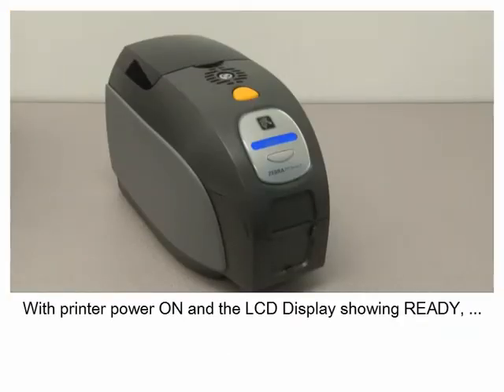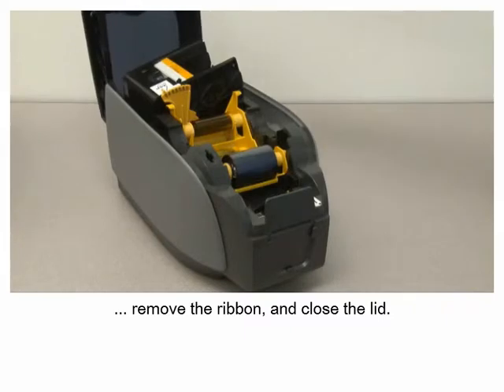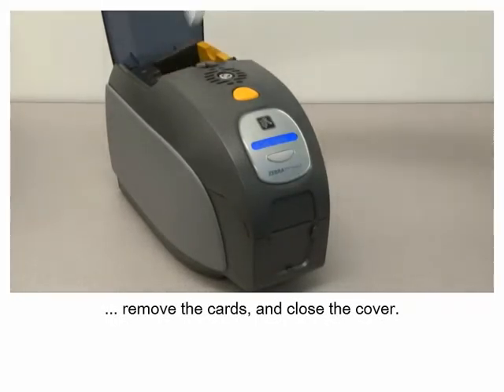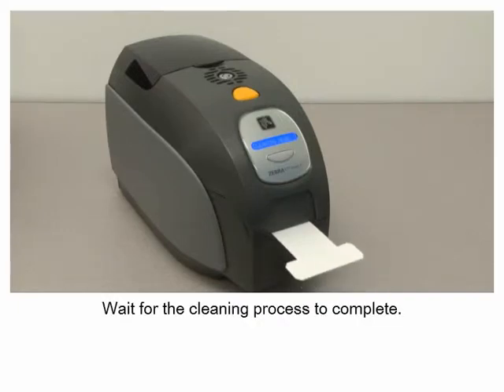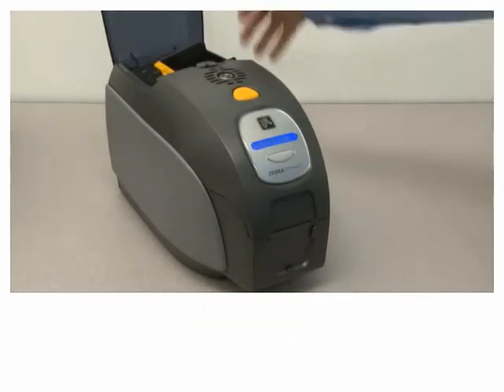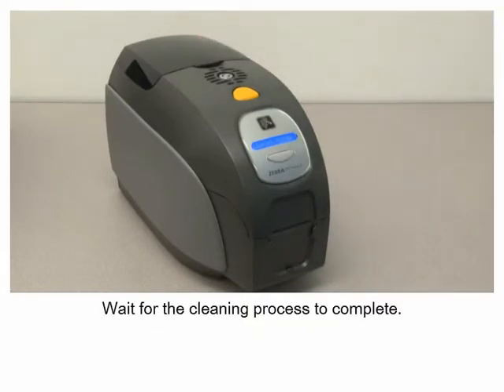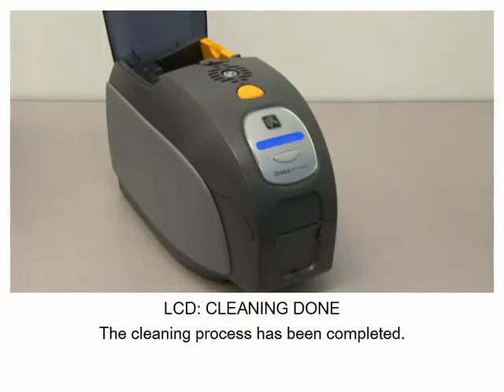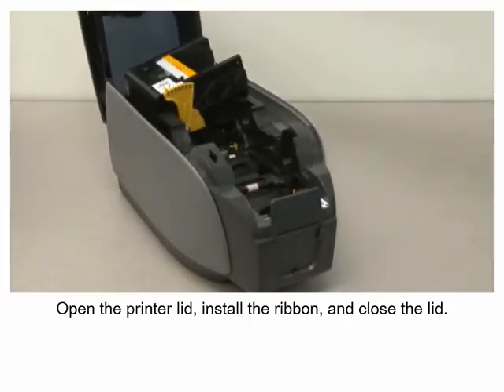Zebra ZXP Series 3 Card Printer - Cleaning The Printer